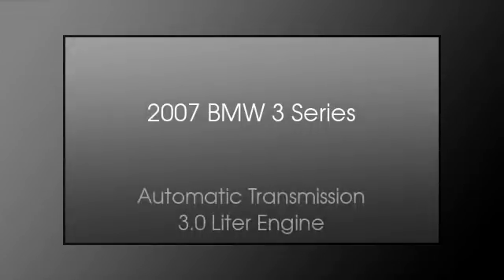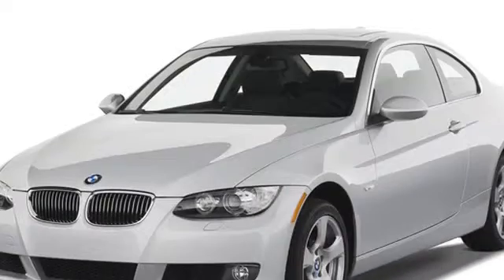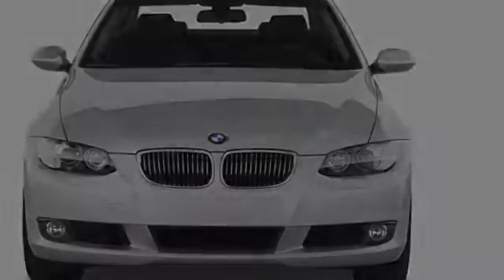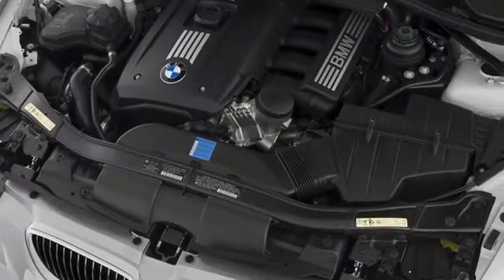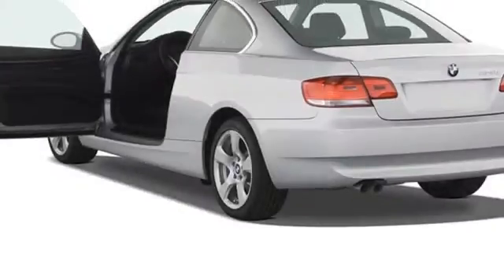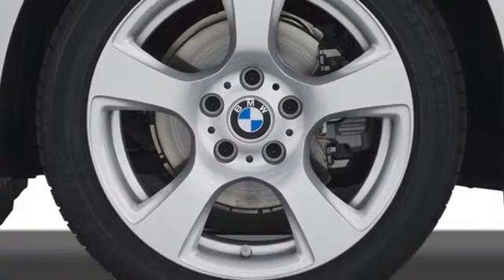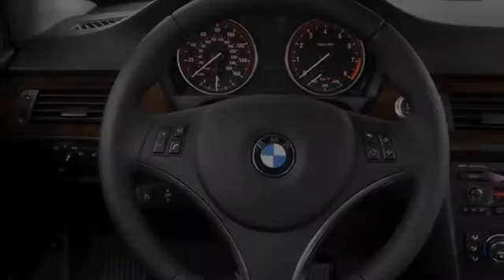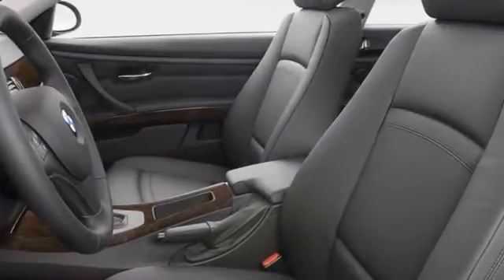2007 BMW 3 Series